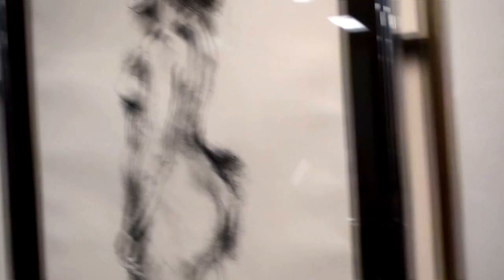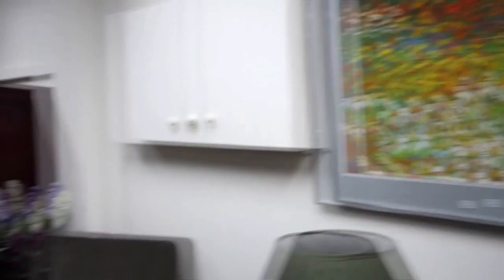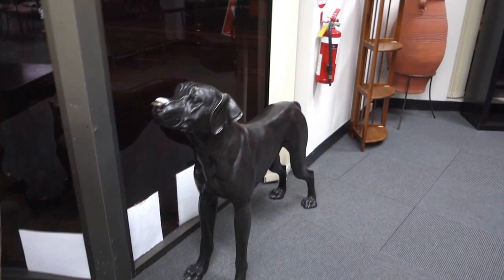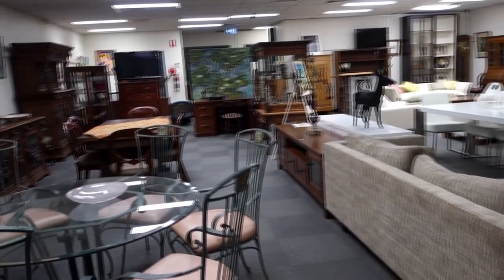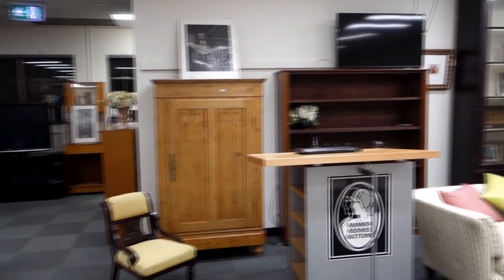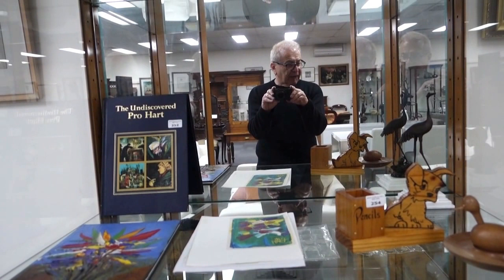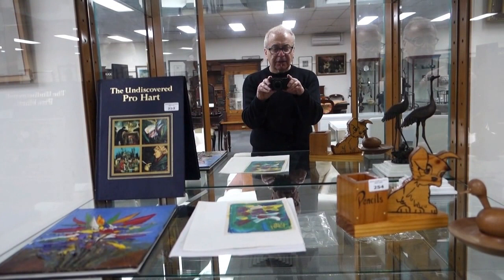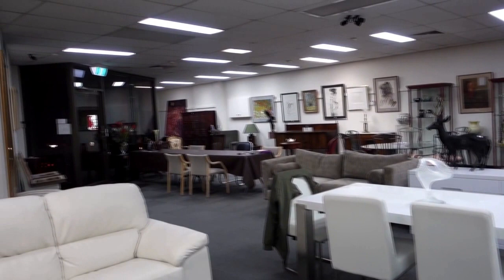A GRAND FINAL AND A AUCTION, WHAT A GREAT COMBO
Amanda Addams Auctions – Monday 2nd October 2017- Auction starts 6-30 pm

Viewing Saturday 30th 11am to 4 pm. Monday 2nd -12 noon to 6 pm
 Includes the estates: Estates: Ivanhoe East, Williamstown, Bangholme, Balwyn North, Wantirna, and Montmorency, Oak Park, Ashwood, Kew, Hawthorn, Canterbury, St Marks Community Centre, Collingwood

Contents of collector's collections:
Includes the Estate of Susan Payne,

Silver:  Continental, English, Asian, cutlery, caskets, candlesticks, bowls, candlesticks etc.

Decorative wares:  Lalique, Etling, Murano and Bohemian, other French glass, Waterford, Royal Doulton, Royal Worcester, Moorcroft, Wembley and other Australian pottery includes Remued, Arthur Boyd, etc

Jewellery: Huge selection of estate jewellery includes: precious stones and diamonds, costume, stone, silver and sterling silver, pearl, shell, cameos, rings, bracelets, earrings, necklaces and pendants, fantastic and impressive selection of watches men’s and women’s watches.

Art works:  Russell Drysdale, Donald Friend, Judy Drew, Noel Counihan, Graeme Base, Dudley Drew, Constance Stokes, Kevin Pro Hart, Mike Forbes, Susan Payne, Charles Payne, Charles Blackman,
Sir William Orpen, George Mansell, John Colin Angus, Wykeham Perry, Gerard Mutsaers, Len Pawluk, Wim Kortland, Max Ragless, Hugh Sawrey, Clem Abbott,

Oriental wares:  Cloisonné, Satsuma, ceramic vases, figures, brush pots, jewellery, stone carvings, etc.

Furniture: Rosando stunning retro furniture and similar, globe cocktail cabinet, Antique Australian and European vintage and retro: quality, tables, chairs, armchairs, chests, display cabinets, side tables, sideboards, armchairs, sofas, brass and outdoor, auto trolleys, etc.

Ceramics and pottery: Figures vases, bowls, quality European and Oriental makers.

Other:  Perfume bottles, cigarette lighters, coins, miniatures, bronze figures, clocks and watches, Persian rugs, lamps, sterling silver flat wear, etc.

You must come –An outstanding auction, not to be missed.
344 High Street Kew Victoria 3101